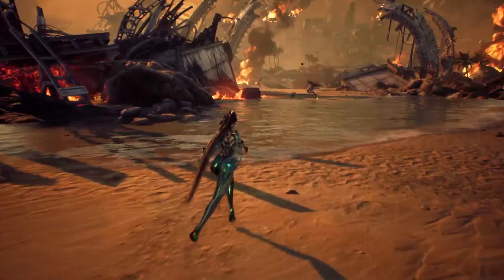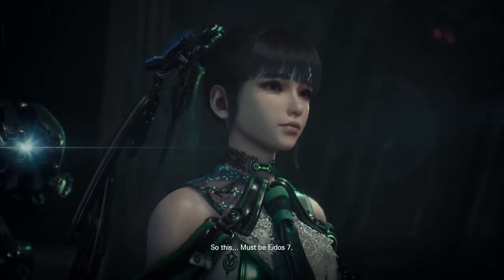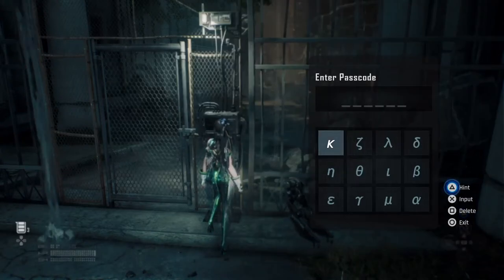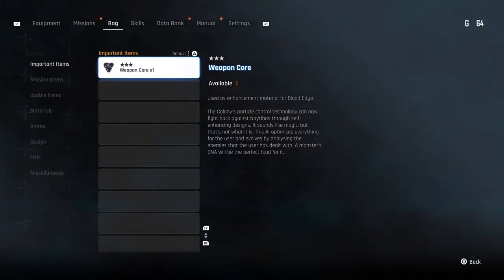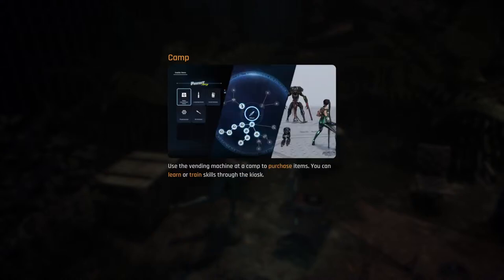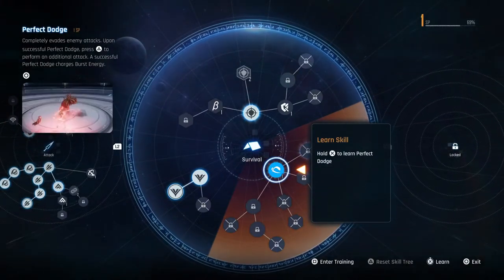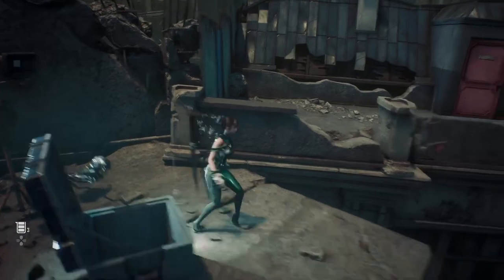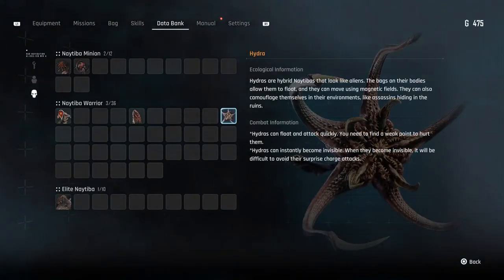Stellar Blade demo part 1 Star Descent 7th Airborne Squad, Brute Boss Fight, Scavenger Adam, Hydra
I am playing Stellar Blade demo.

Timestamps
0:00:00 -Intro
0:03:38 -Star Descent 7th Airborne Squad
0:07:25 -Brute Boss Fight
0:12:04 -Alpha Naytiba
0:14:06 -Adam and Eve
0:14:51 -Eidos 7
0:15:17 -Silent Street
0:15:24 -New Mission Scavenger Adam
0:27:53 -Planet Diving Suit (7th)
0:28:25 -Missions, Bag, Skills, Data Bank and Manual
0:36:23 -New Mission Scavenger Adam
0:36:35 -Camp
0:37:54 -Shop
0:40:27 -Rest Memory flashback
0:41:31 -Camp
0:44:01 -Skill Settings
0:45:44 -Camp
0:45:51 -Silent Street
0:48:30 -Broken bridge
0:53:37 -Assault
0:53:59 -Balance
0:56:27 -Hydra
0:58:48 -Combo Attack Enhancement Gear
1:02:33 -Scan
1:04:33 -Fusion cell
1:05:41 -It is trap